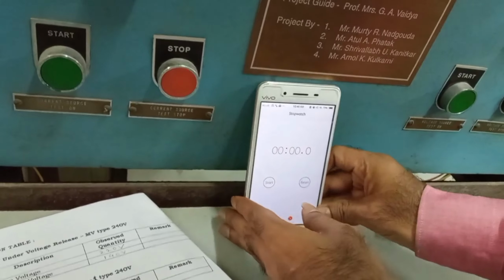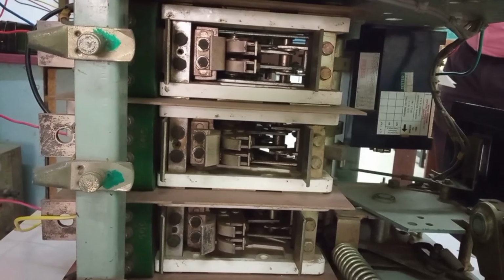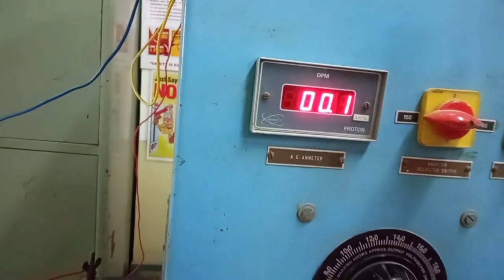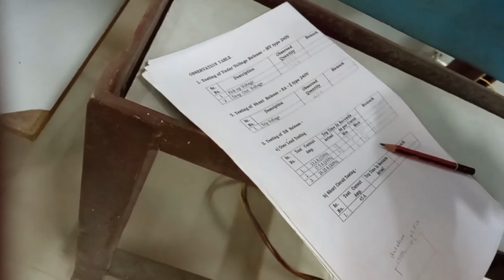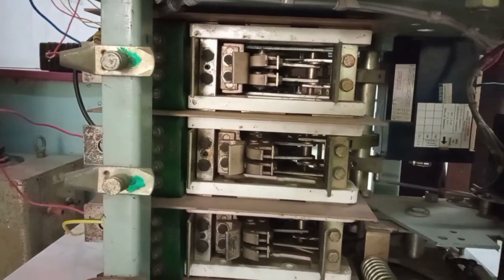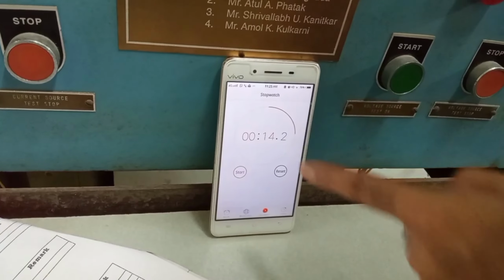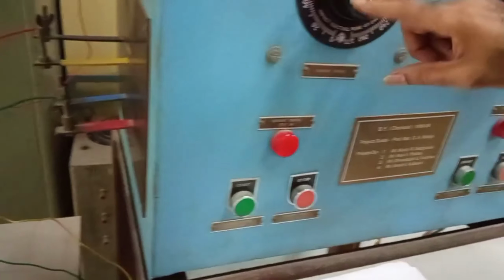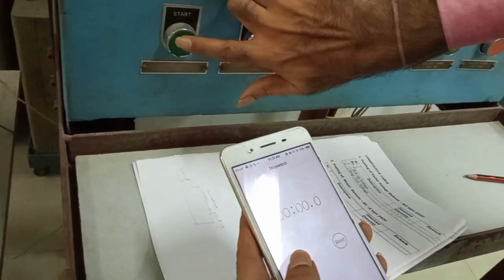Testing of ACB | Over Load Test & Short Circuit Test | Switchgear & Protection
his video explains the Testing of ACB (Air Circuit Breaker) focusing on the Over Load Test and Short Circuit Test.
The demonstration shows how ACB protects electrical systems by tripping under fault conditions.
Step-by-step explanation of the testing procedure, working principle, and practical setup is covered clearly.
This video is useful for Electrical Engineering and Diploma students preparing for lab exams and viva.